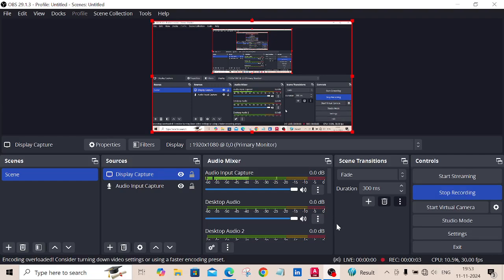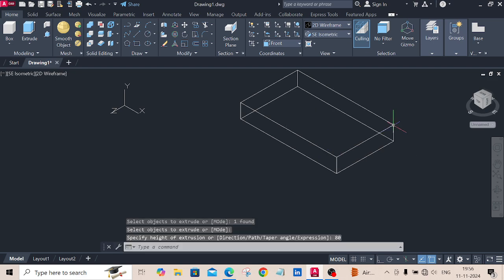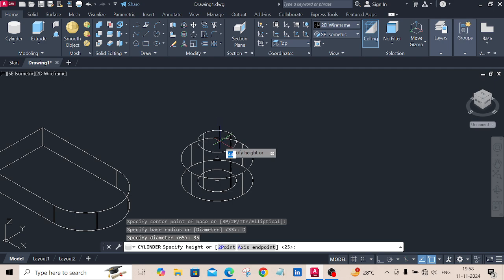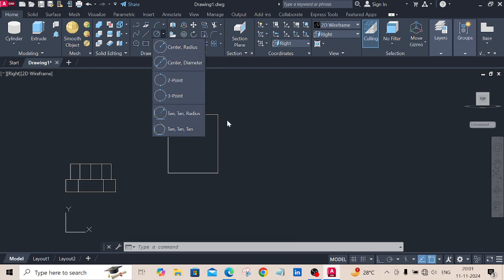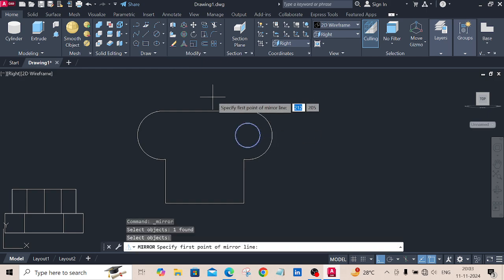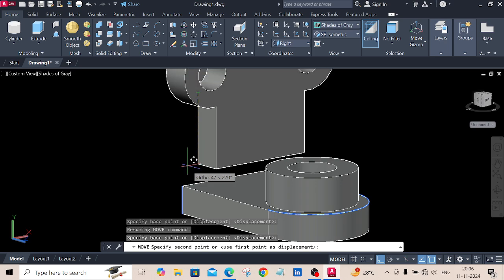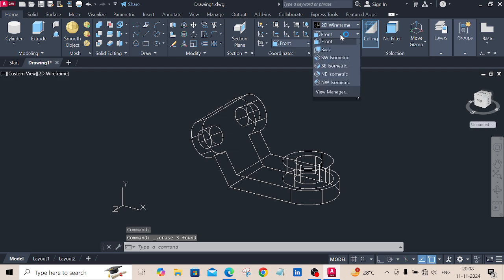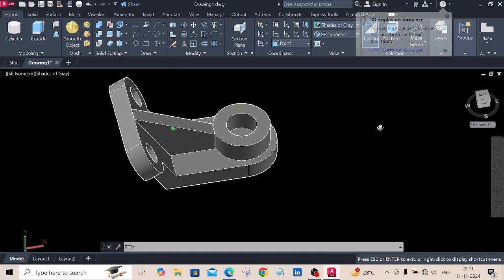11.2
Solid modelling using AutoCAD